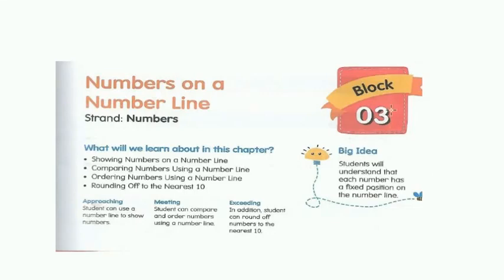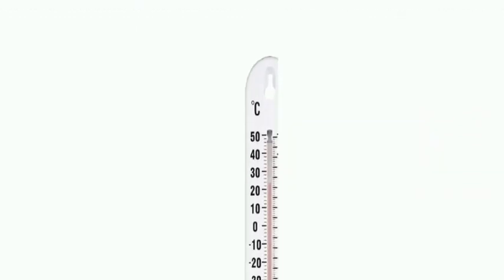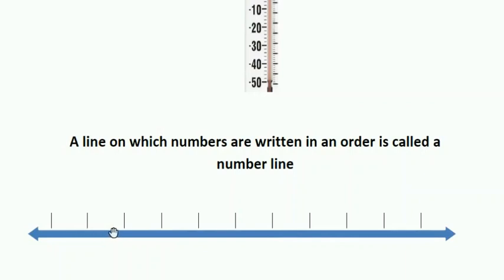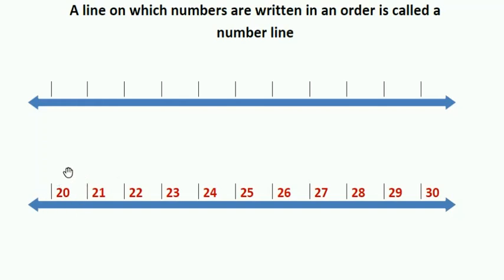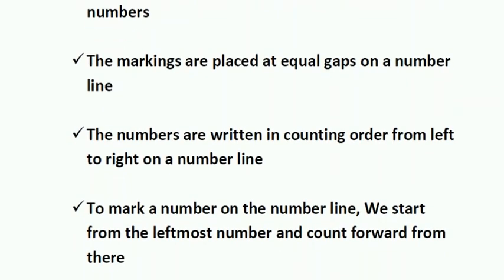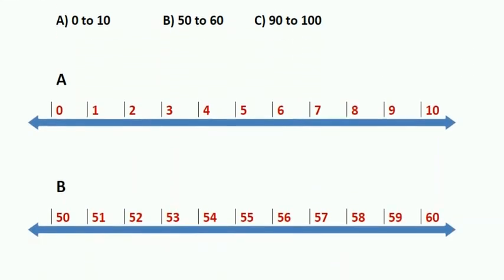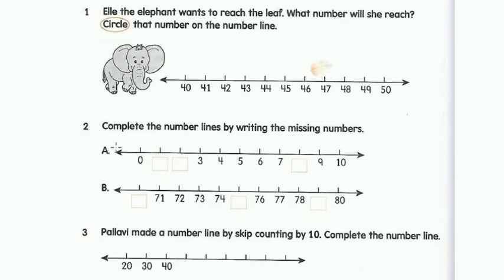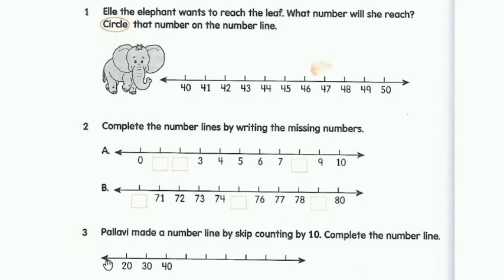Block 3 Lesson 1 : Showing Numbers on a Number Line